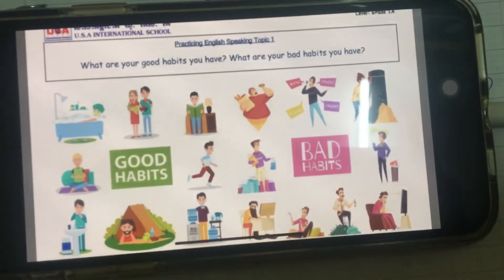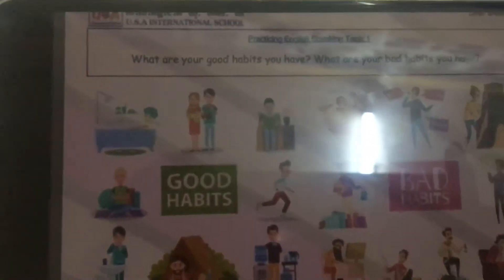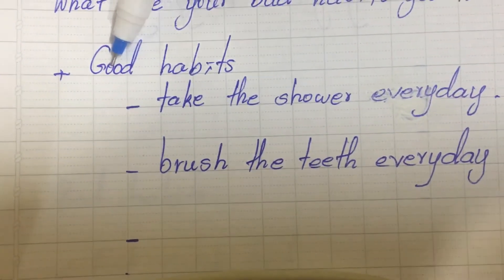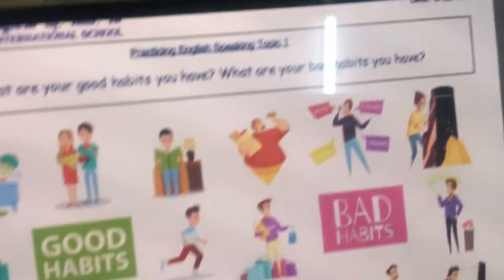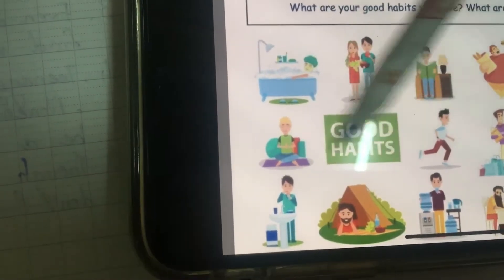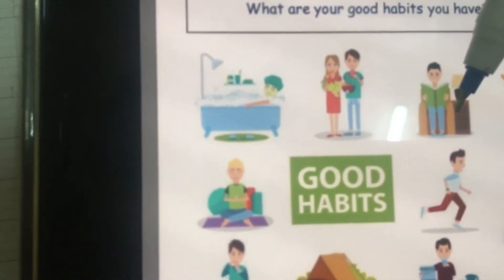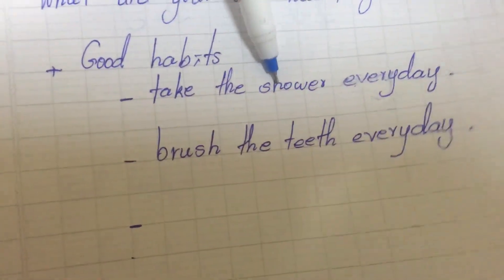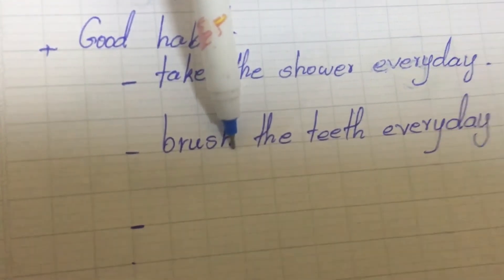Topic speaking 1(20/07/20)